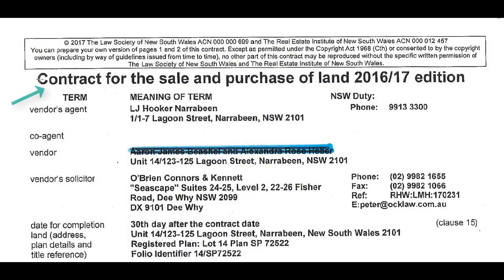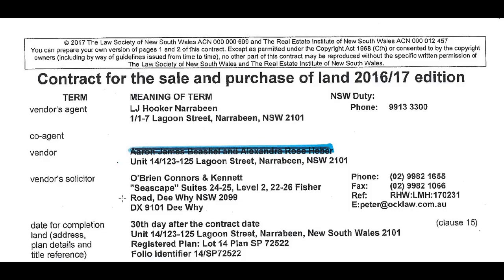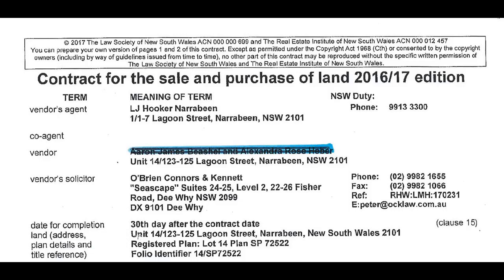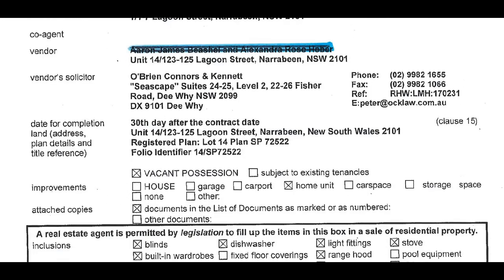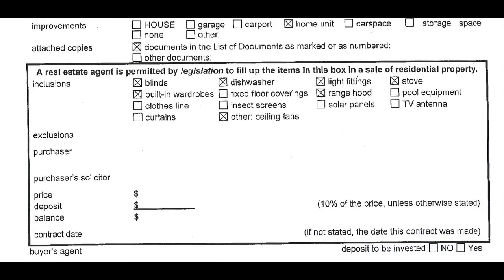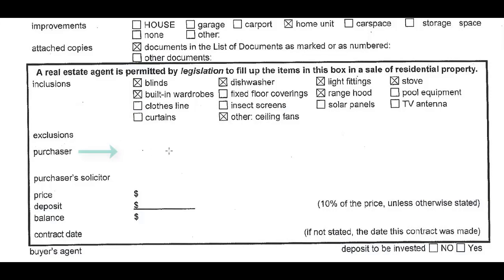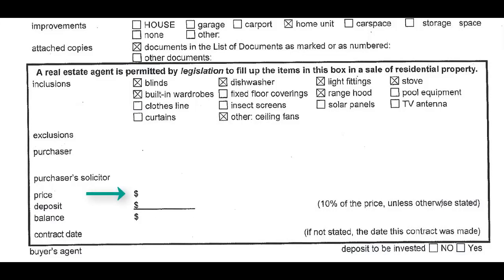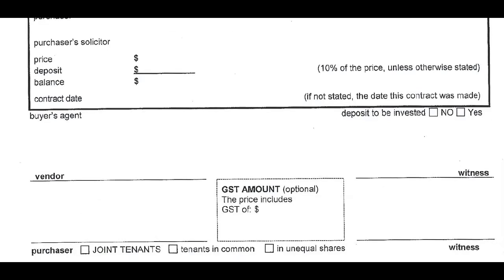Property Contract Cover Explanation